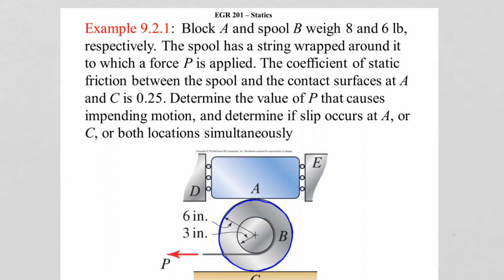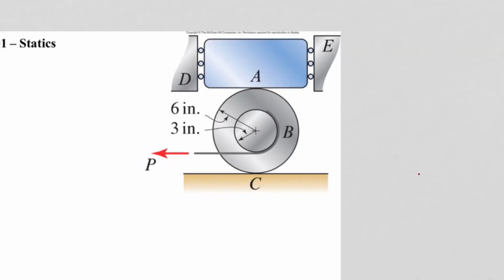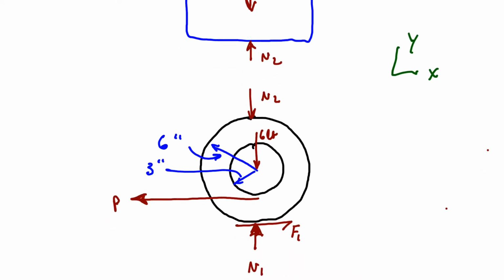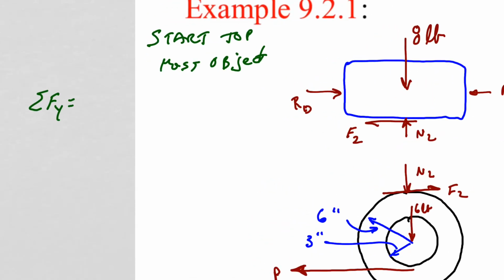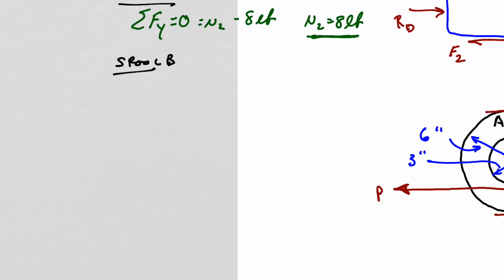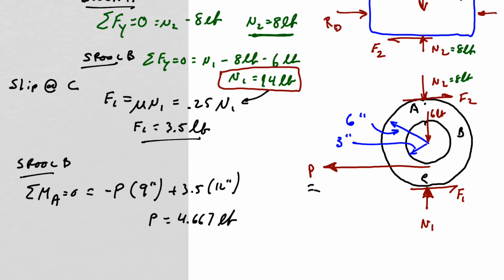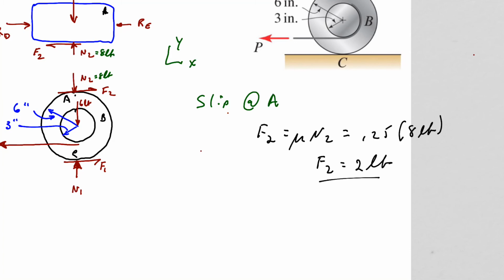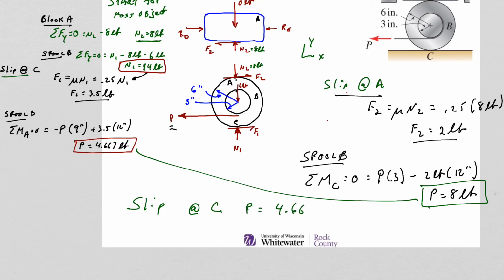Chapter 9.2 - Friction Multi-Contact Surfaces - Example